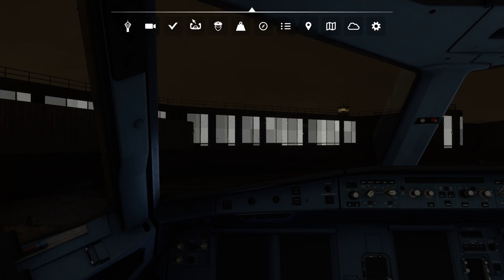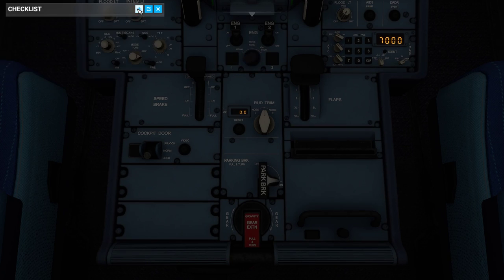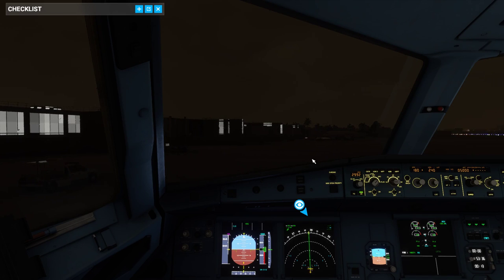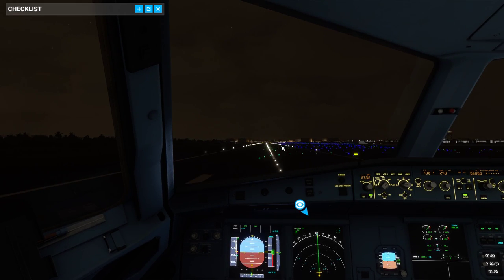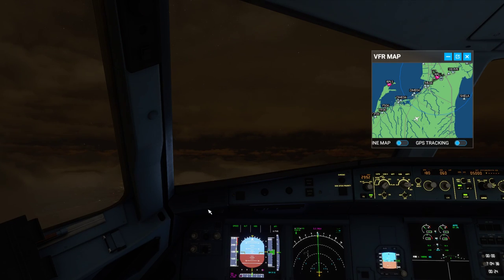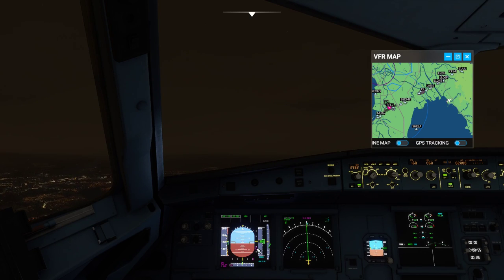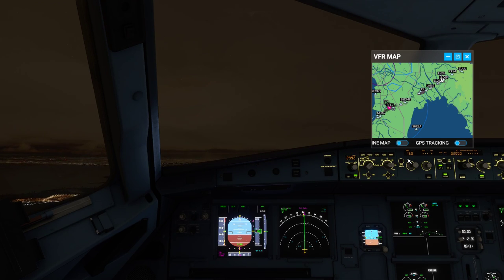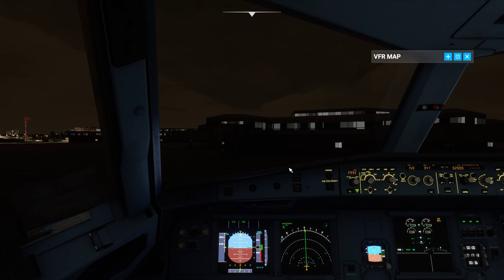Microsoft Flight Simulator 2020 - How to do an ILS Approach on an Airbus A320 Neo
A real life private pilot. License obtained in Australian National Airline College, Melbourne Australia. Showing you guys how to Perform an ILS approach in the new Microsoft Flight Simulator!

Hope you guys enjoy this video as much as I enjoyed making it! I appreciate all your support and I love each and every one of your faces, supporter or hater!

If you want to support me as a content creator you may do so through paypal!

Decivye's OFFICIAL sound track was made by my good friend John Camara!